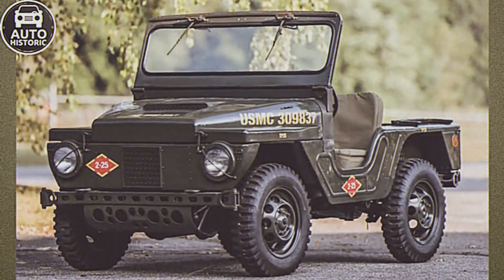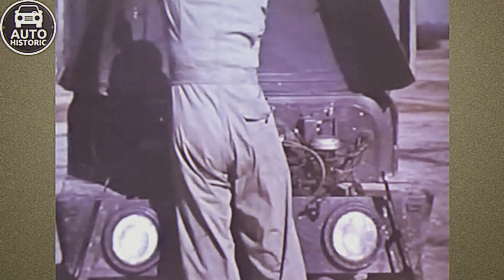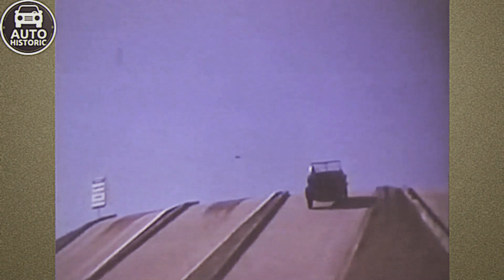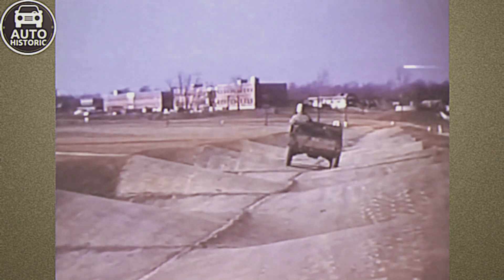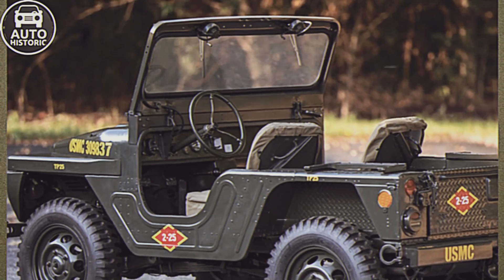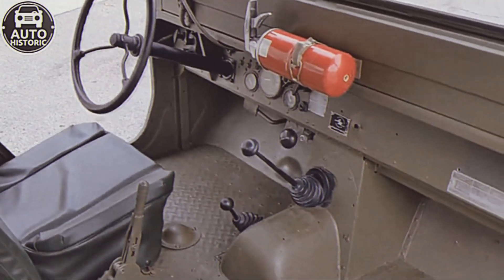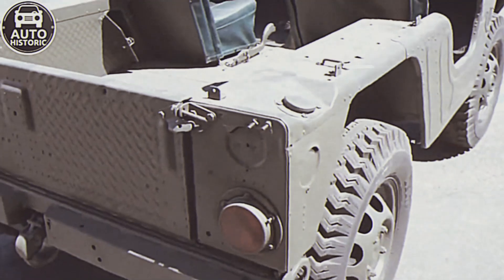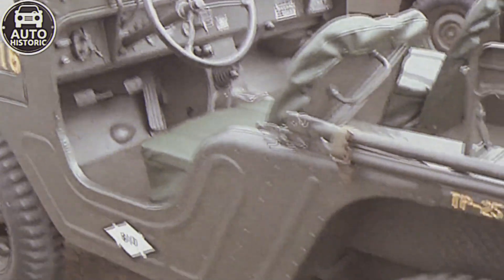The U.S. Army's Most Secretive Jeep: The AMC M-422 Mighty Mite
The M422A1 Mighty Mite was developed by engineers at American Motors Corporation. The task was to create a lightweight, compact vehicle with high off-road capabilities, one that could be easily transported to combat zones by helicopter. The Mighty Mite featured an aluminum body with a foldable canopy and, for the first time in the company's history, a fully independent suspension system.